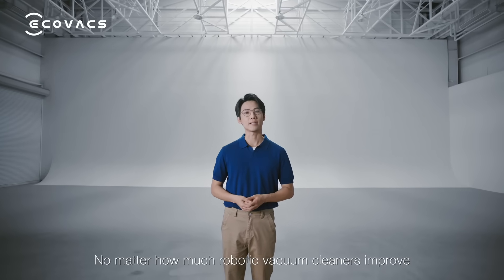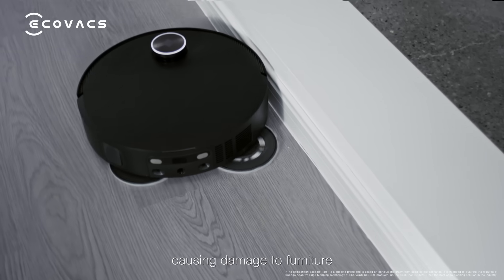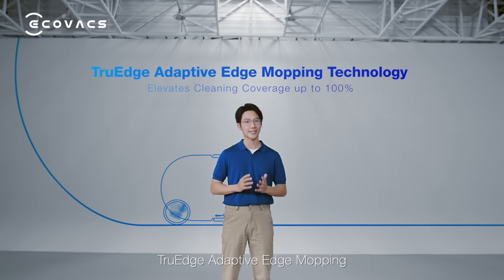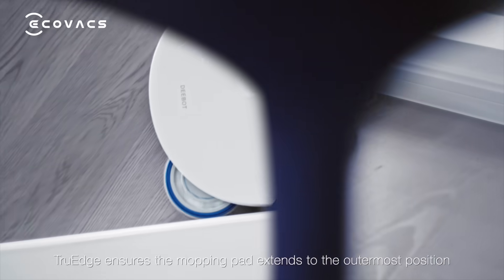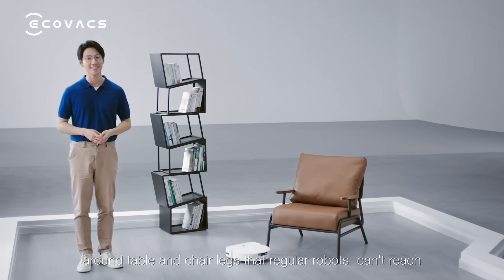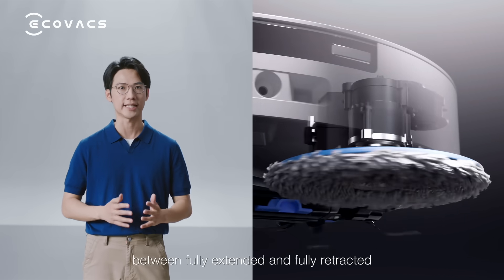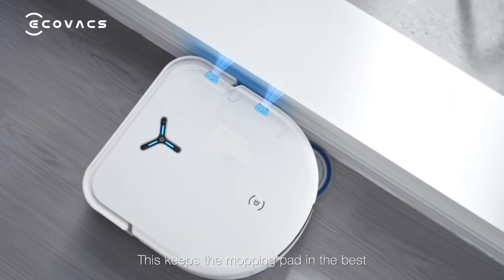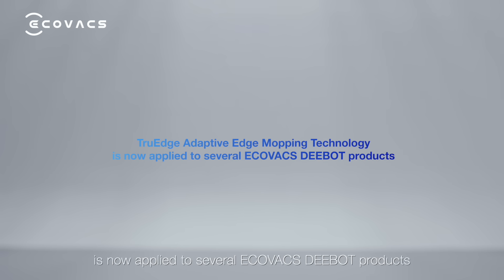Discover the Future: ECOVACS TruEdge How-to-Work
Master edge cleaning with ECOVACS TrueEdge Adaptive Edge Mopping Technology! ✨ Discover how this unparalleled tech keeps your home spotless from corner to corner. 🌟